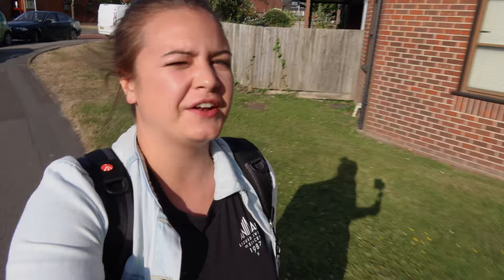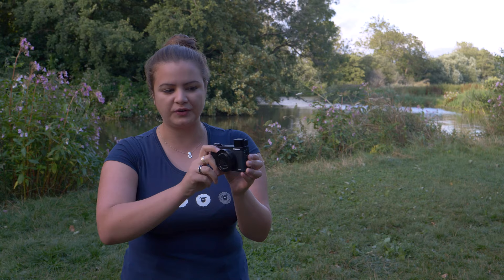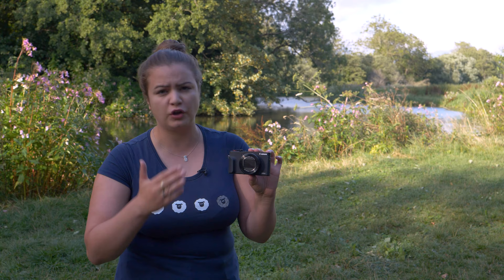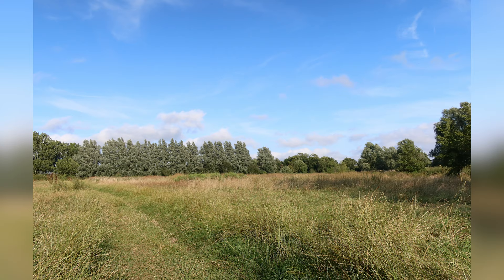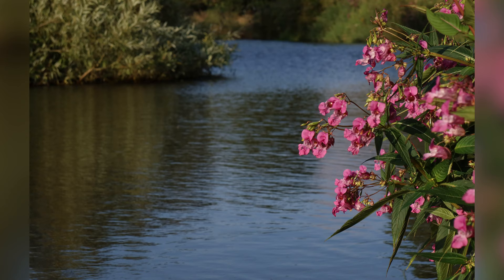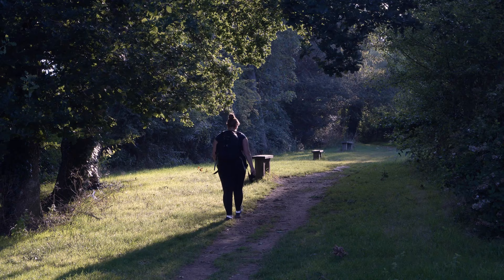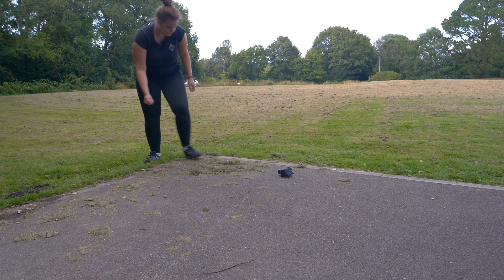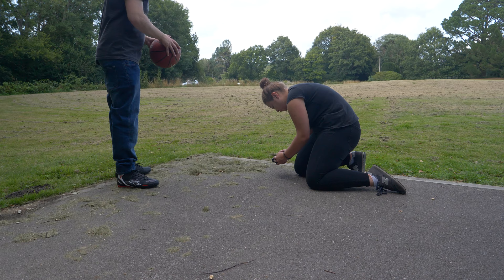Canon's new compacts | G7 X III and G5 X II (Part 2)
Canon has released two new advanced compact cameras, and Amy has spent the past few days testing them out. During this two-part review, she’ll demonstrate the G7 X III and G5 X II’s new features, before comparing the two cameras to help you decide which one’s best for you. In part two, she takes a look at the G5 X II’s stills capabilities.